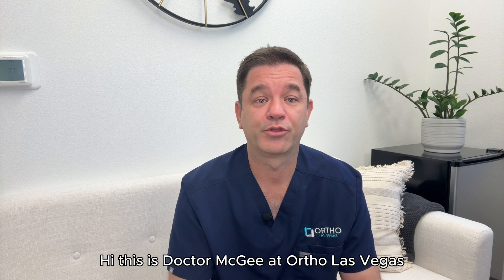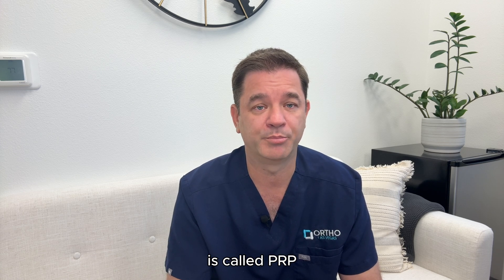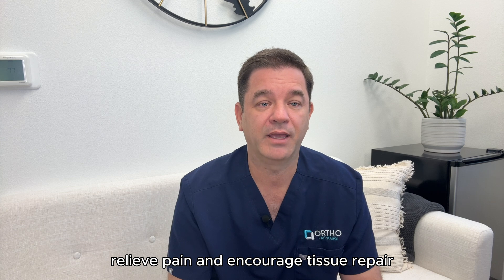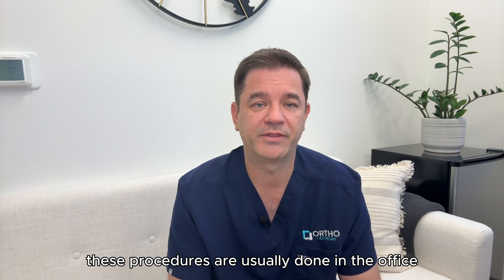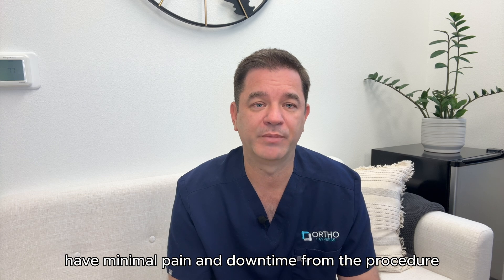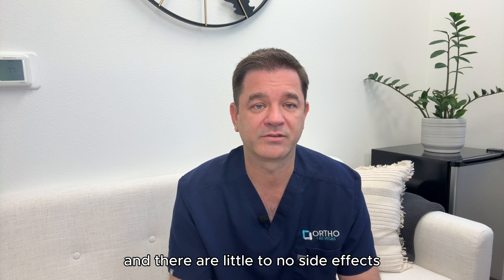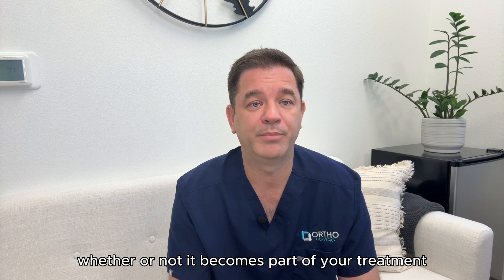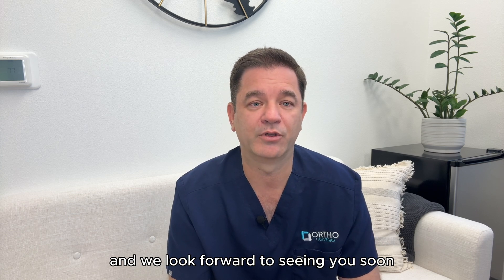Dr. McGee All New Patient PRP Injection Pre Education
📌 Learn More About Regenerative Medicine / Orthobiologics

*About Ortho Las Vegas*
At Ortho Las Vegas, we deliver world-class orthopedic care by combining state-of-the-art surgery with cutting-edge regenerative medicine (orthobiologics) to maximize outcome and minimize downtime.

We don’t start with a scalpel — we start by listening. We believe your story, your goals, and your history deserve time and attention. From there, we build a personalized plan that may include minimally invasive surgery, PRP, bone marrow concentrate containing your own stem cells, guided injections, or a custom rehabilitation path, always guided by what’s right for you.

We treat the full spectrum of orthopedic issues — from sports injuries to degenerative joint disease, tendon tears, and post-surgical complications.

*We believe:*
- Medicine should be personal, not transactional
- Transparency and partnership beat overpromising
- The best path isn’t always surgery, but excellence in surgery matters when it’s needed

Dr. McGee explains what PRP therapy is and how it supports your body’s natural healing process. You’ll learn how the procedure works — from drawing and processing your blood to the guided injection — and what to expect afterward. He also shares why PRP is a safe, effective option for many orthopedic conditions and how it helps reduce pain, improve recovery, and minimize downtime.

💬 Drop your questions or topics you want us to cover in the comments.